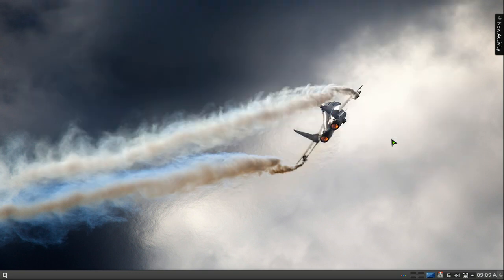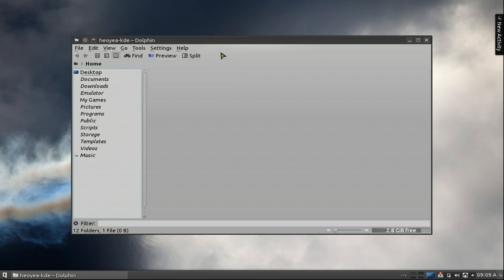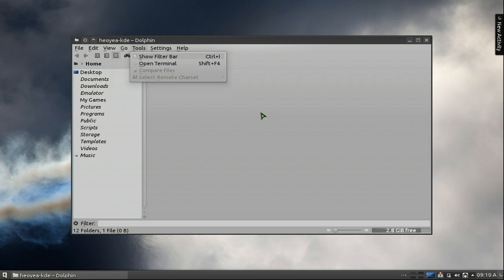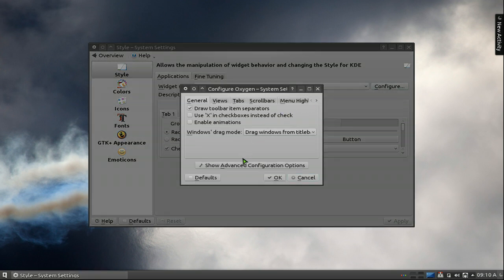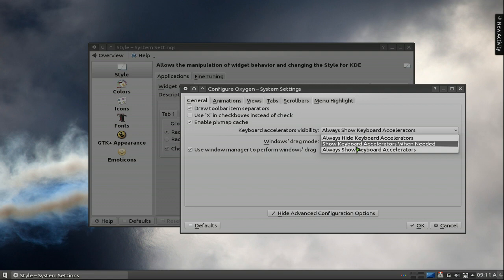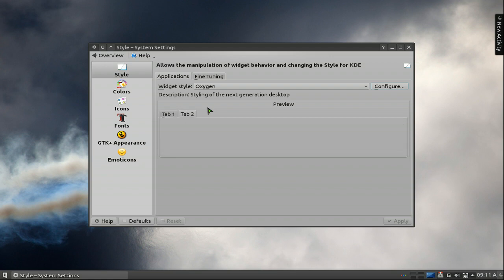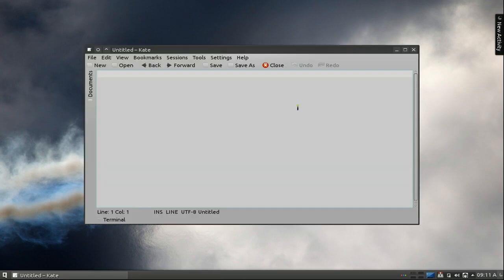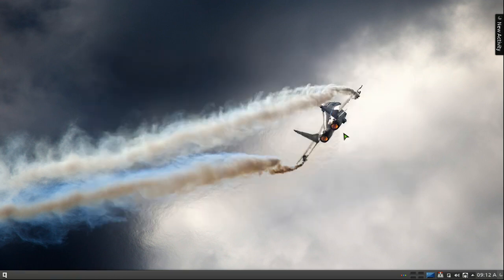Navigate with Keyboard Accelerators - Linux KDE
oxygen settings to hide and unhide keyboard accelerators
use alt to show keys